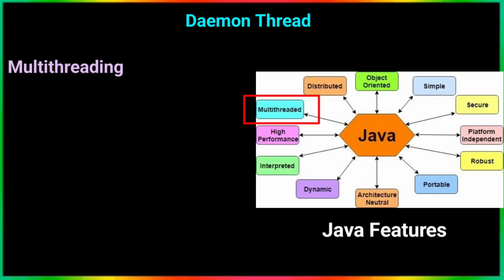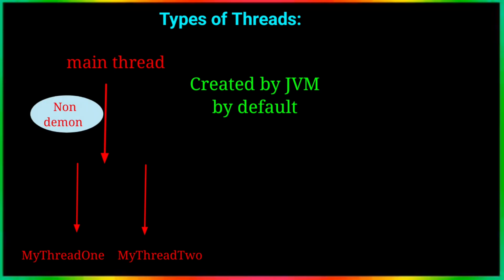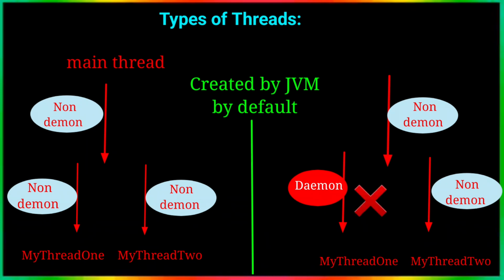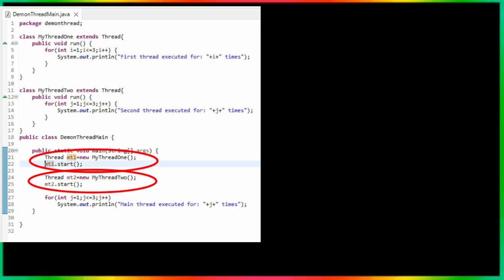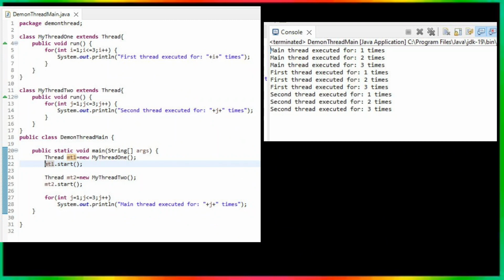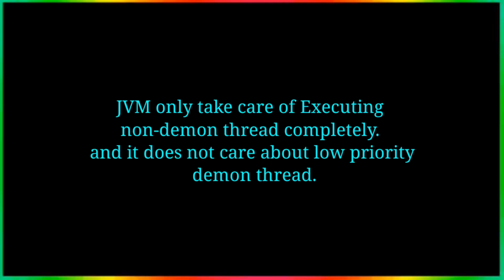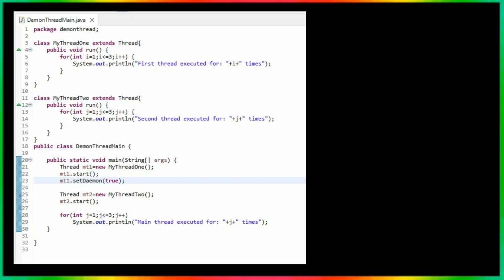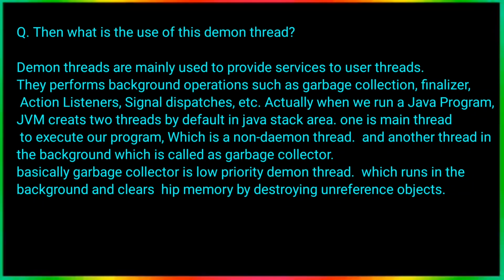Daemon Thread Java Multithreading